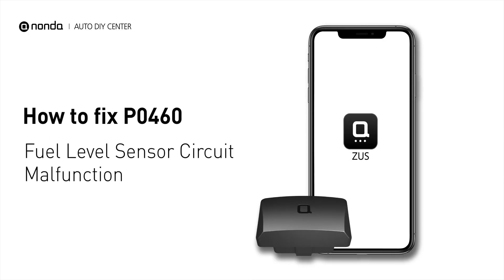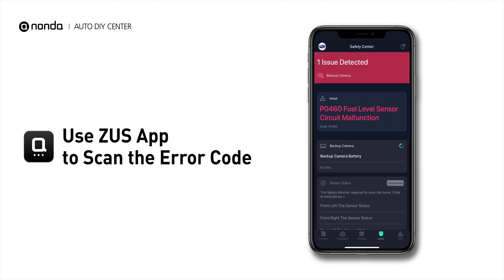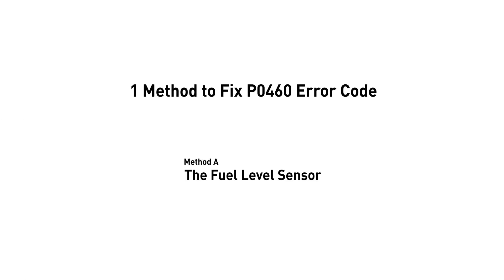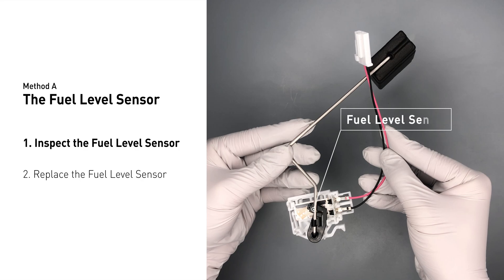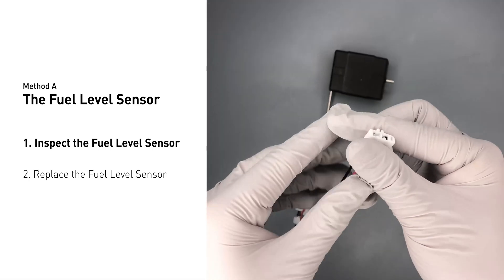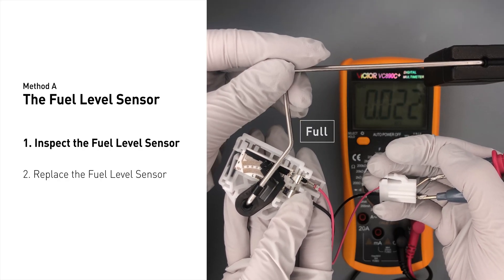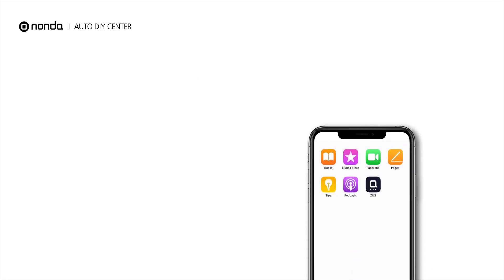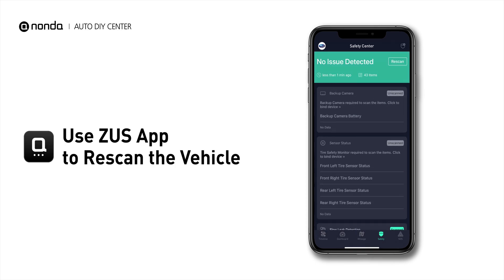How to Fix P0460 Engine Code in 2 Minutes [1 DIY Method / Only $11.9]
Claim your FREE engine code eraser

Engine Code P0460 Saving Repair Parts:
Fuel Level Sensor

Engine Code P0460: Fuel Level Sensor Circuit Malfunction
It refers to a discrepancy between the fuel level and what it's being reported to the PCM.
The Fuel Level Sensor. Use a multimeter to check resistance. Resistance Ohm. How to check a fuel level sensor. Tips and tricks for replacing the Fuel Level Sensor in your car and fixing code P0460.

Fix Engine Code P0460 Easy DIY Method A | The Fuel Level Sensor
1. Inspect the Fuel Level Sensor
2. Replace the Fuel Level Sensor

0:00 What is P0460
0:32 Method A - The Fuel Level Sensor
1:27 Claim a FREE Engine Code Eraser